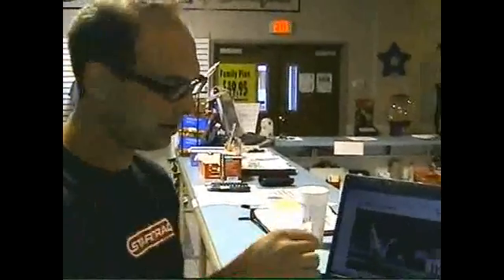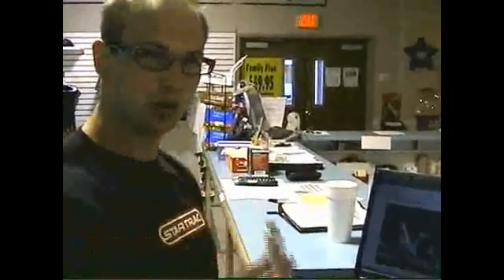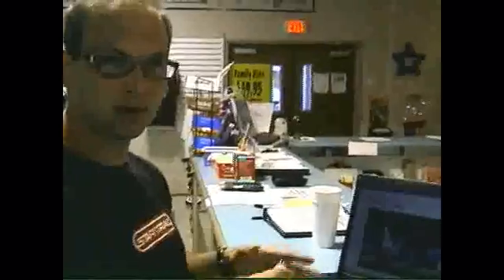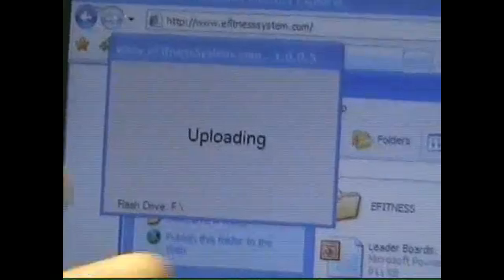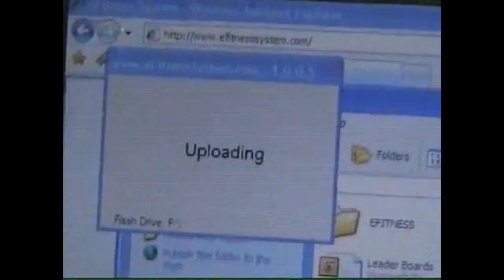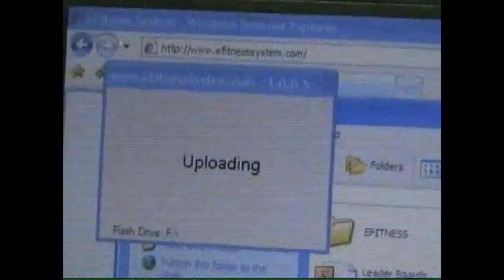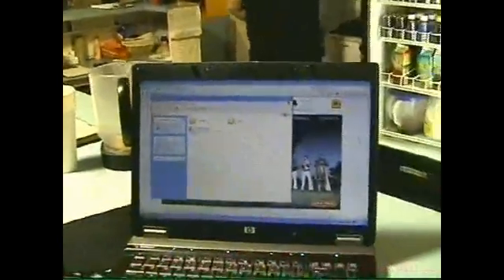eFitness workout file upload showing no need for log-in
Watch Bob upload his data files to efitnesssystem.com without having to log into his account to do so